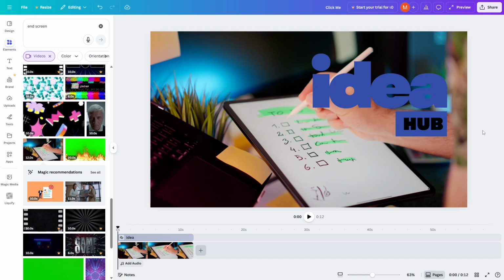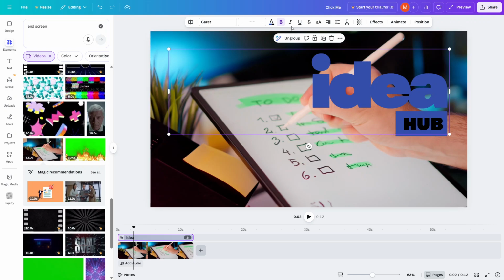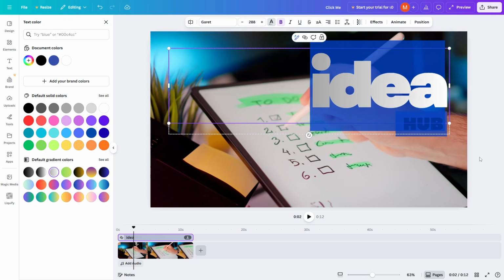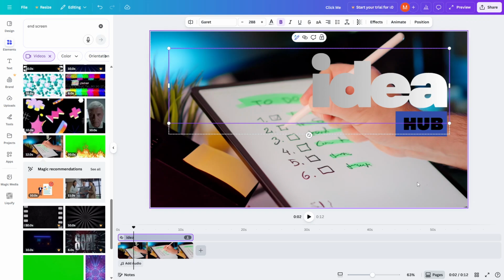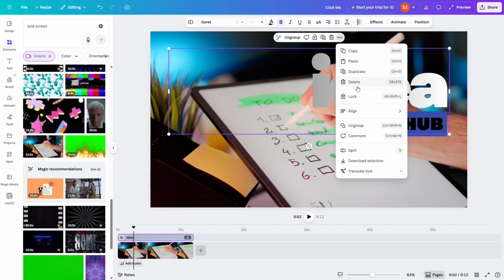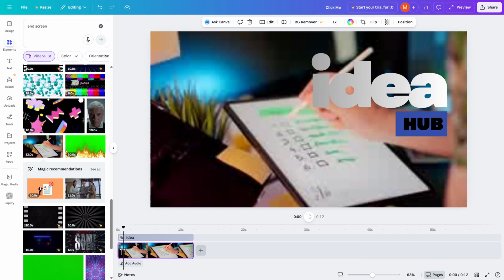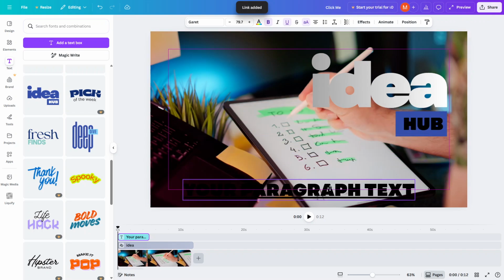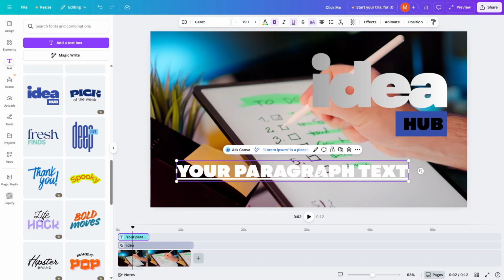How to Add a Clickable Link to Your Canva Video Best Method (Full 2026 Guide)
How to add a clickable link to your Canva video using the best 2026 method is explained in this complete step-by-step tutorial. You’ll learn how to embed links properly so they work on YouTube, social media, and exported MP4 files. This guide covers common mistakes, correct settings, and tips for maximizing clicks on your videos. Perfect for marketers, business owners, and content creators.